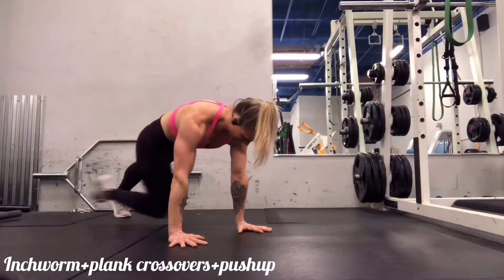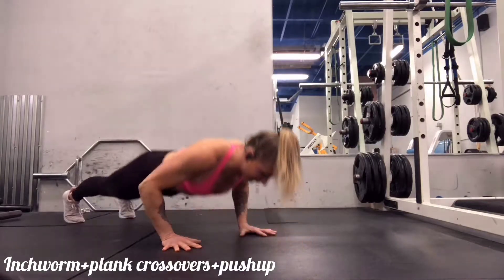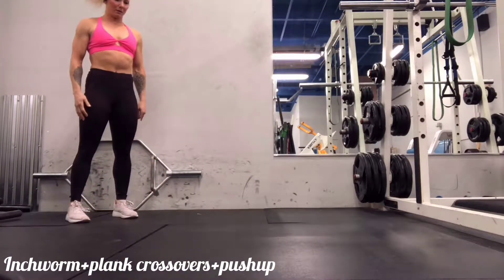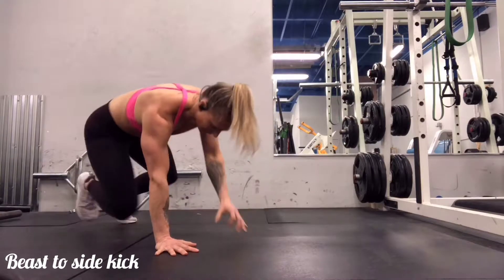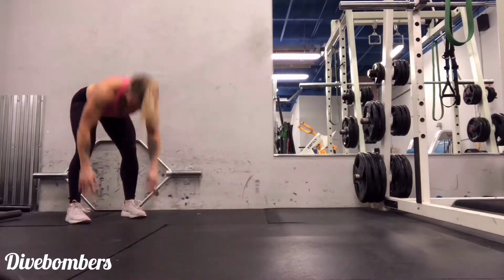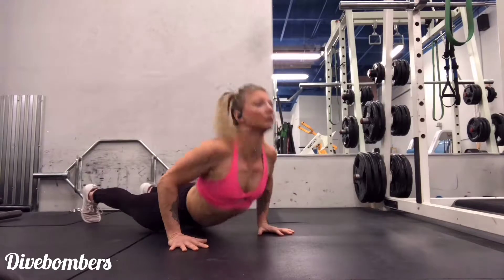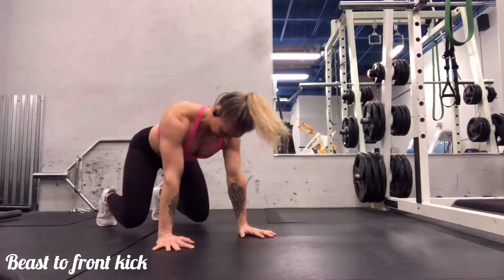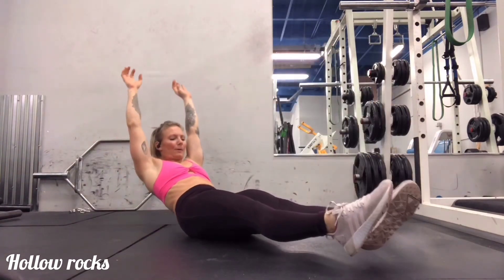(BAD)Asses Do Inchworms and Divebombers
FOCUS: Core and shoulders

EQUIPMENT:  Just your body!

INSTRUCTIONS:  Aim for 3-4 complete rounds.  Focus on your form and listen to the cues provided!!!

Inchworm to Crossovers to Pushup: 5-6 reps

Beast to Side Kick: 10-12 reps

Dive-bombers: 5-6 reps

Beast to Front Kick: 10-12 reps